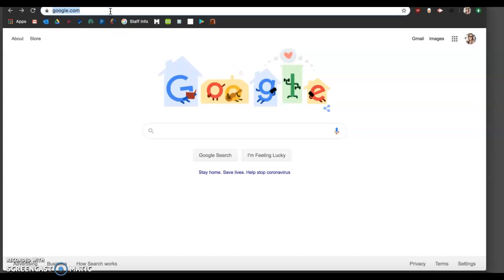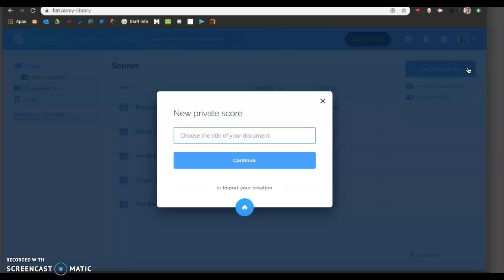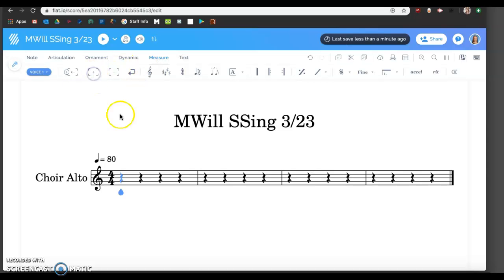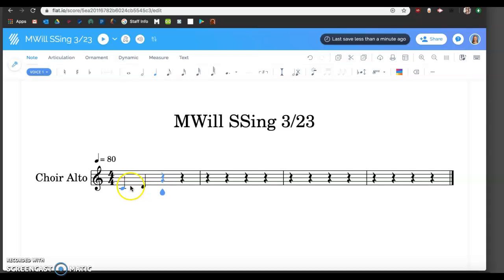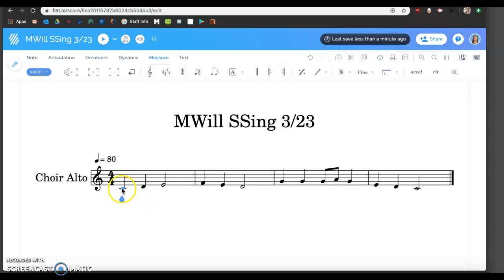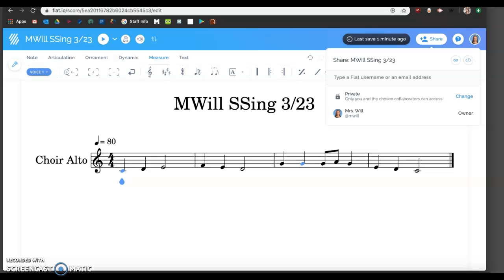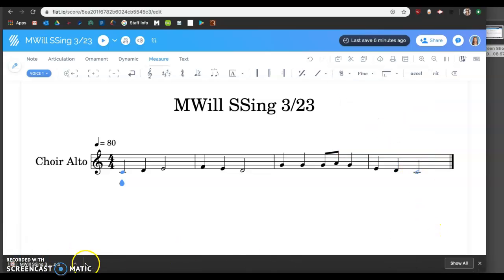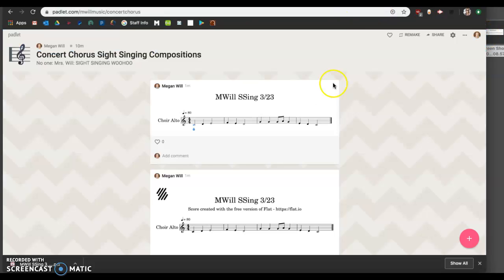Compose and Sight Sing Instructions